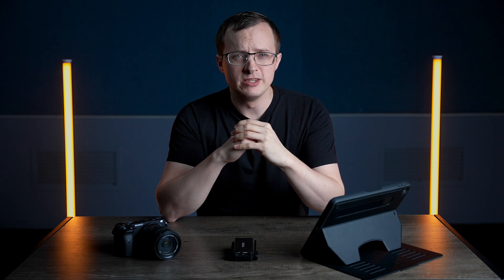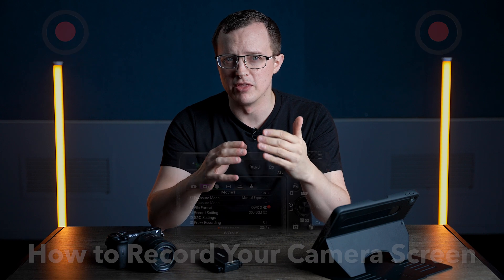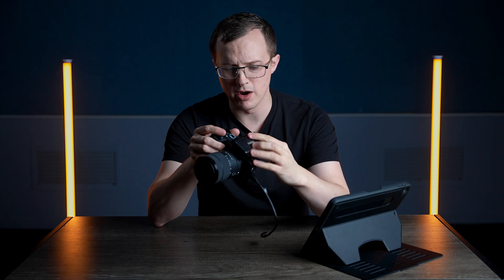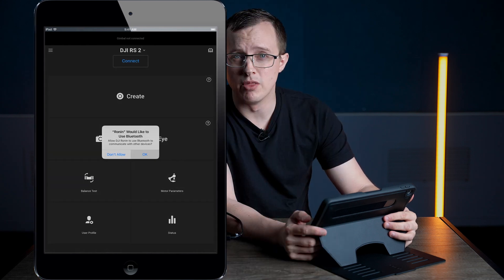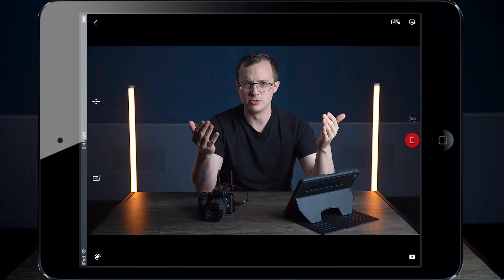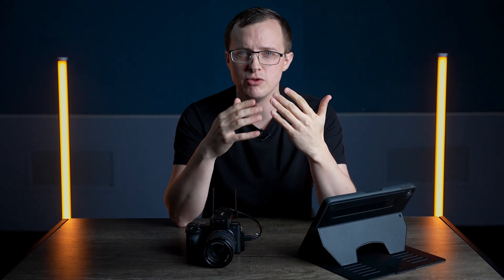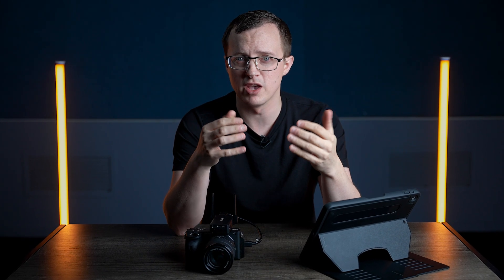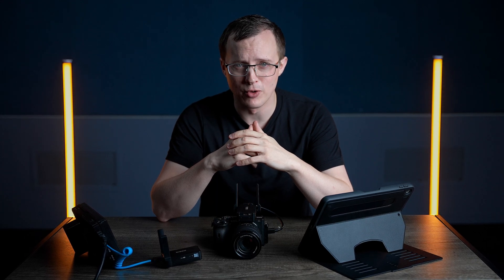Sony a6600 - How to RECORD YOUR SCREEN on Your Sony Camera | Full Tutorial 2025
Chapters
00:00 - Intro
0:37 - DJI Raveneye Wireless Transmitter
0:48 -  Camera Settings
1:02 - HDMI Info Display
1:18 - Assembly
1:46 - Download the DJI Ronin app
2:11 - iPhone/iPad Settings
2:20 - DJI Ronin App Settings
2:45 - Eliminate Camera Screen Clutter
3:02 - Known issues  (HD vs. 4K)
3:32 - Screen Recording
3:47 - Next Level
4:22 - Using with a Camera Monitor
4:35 - Thanks for Watching!
GEAR USED TO MAKE THIS VIDEO:
📺Glide Gear Adjustable iPad Teleprompter